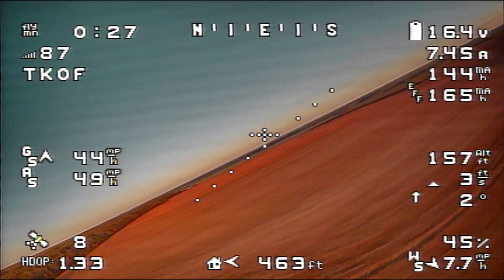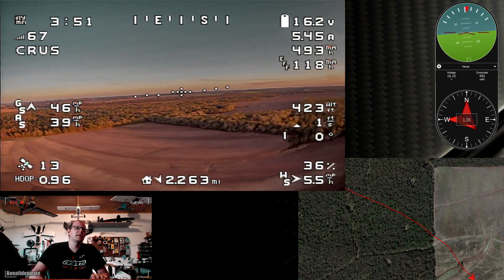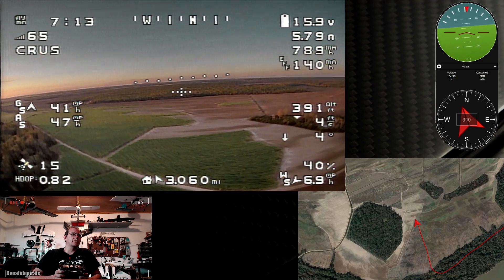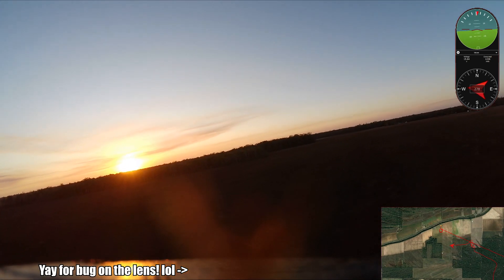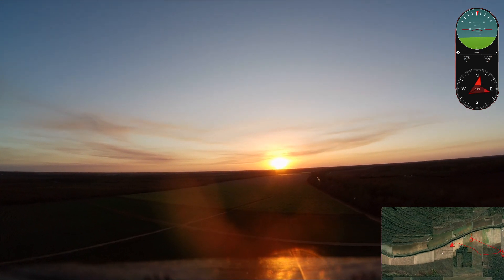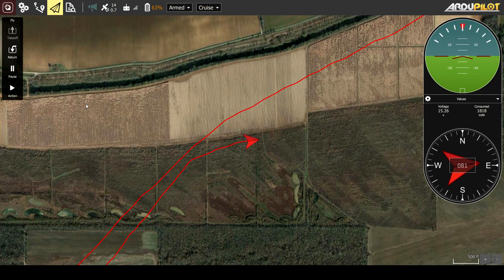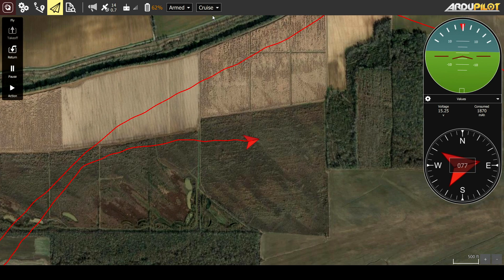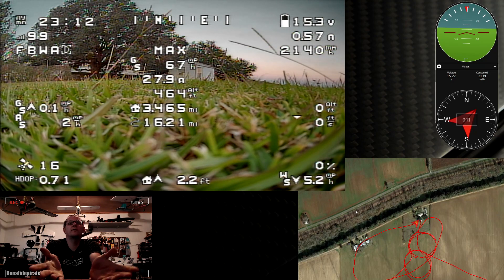AR Wing Pro, Runcam 4K, QGroundControl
So Runcam sent me a Runcam 2 4K and just told me to use it on the channel and show it off. What better platform than the AR Pro that I've been pre-occupied with lately... lol I also tried out QGroundControl in place of Mission Planner for the ground software, just trying something different. It seems to work well enough so far for this. I found that, especially towards the end of the flight, the FC didn't seem to be holding a heading or altitude as well as it has been, or as I'd like it it. I guess we're going to be investigating looking for a reason, or maybe just more manual tuning to do!

Radiomaster - TX16S
Matek F405-Wing
Caddx Ratel

Huge thanks to my current Patrons:
Brayton T.
Christopher S.
Werner B.
Douglas M.
Leslie J.
Peter W.
Richard S.
Robin B.
Anders B.
Andy M.
John M.
Robert J.
Lauren R.
Fyathyrio
Rick M.
Alexander B.
Kevin W.
David H.
Pete D.
Steven B.
Joseph C.
Keith S.
Zombie-L
A.J. S.
Bill M.
Josh Z.
ImperialRCworX
Ken S.

Channel Members:
Doug McPheters
100SteveB
AtomicFrawg
Rockford McKay
Spartan 329
Todd Loomis
J.
Christian Stewart
ImperialRCworX !
burre fpv